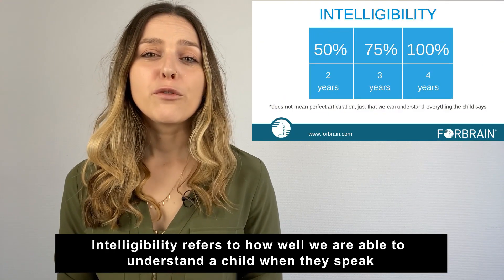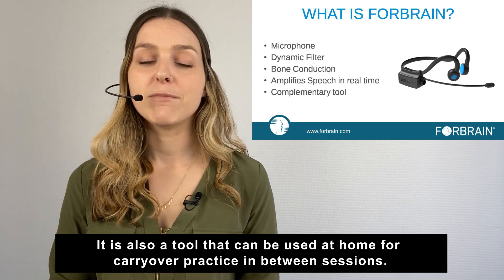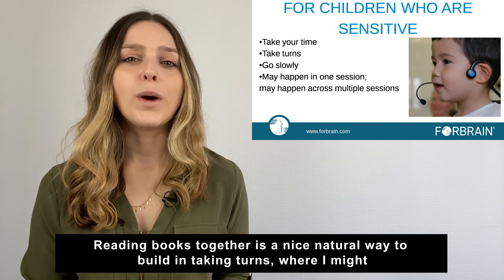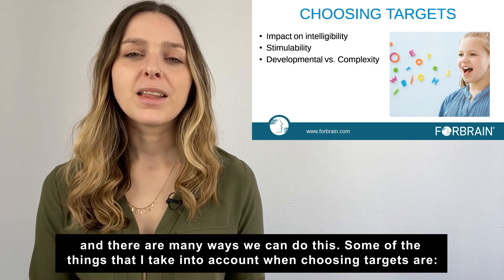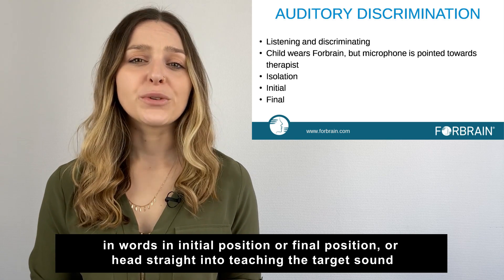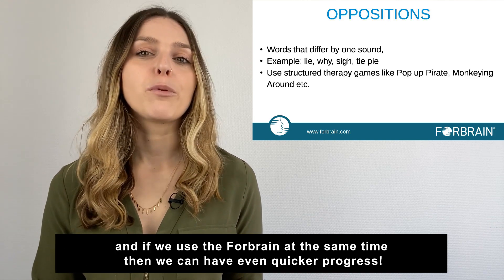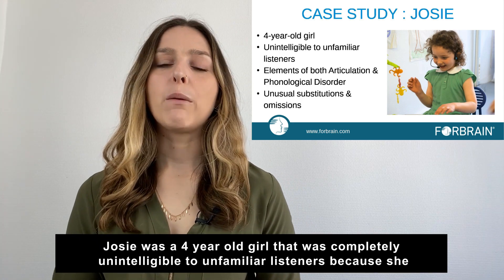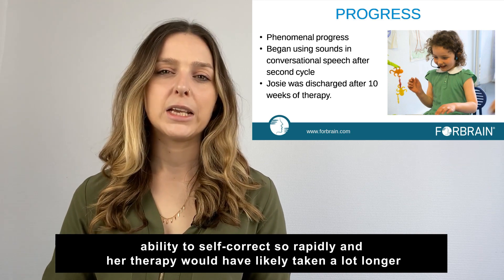How to use Forbrain with Speech Sound Disorders - a guide for Speech-Language Therapists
Forbrain is an innovative learning headset that Speech-Language Therapists, Special Education Needs teachers, and other educators are using as an effective asset in their therapy toolkit.

Forbrain works on the user's audio-vocal loop and improves their speech and language, attention, focus, and memory. Forbrain is backed by years of research and is designed to support therapy programs. When used as a complement it can boost specialist and client efforts, and time to results.

Chapters:
0:00 - Intro
0:15 - What are Speech Sound Disorders?
1:08 - What is Forbrain?
1:45 - The Auditory Vocal Loop
2:46 - Tips to introduce Forbrain to children and clients
5:07 - How to incorporate Forbrain into therapy sessions?
5:28 - Choosing targets while working with speech therapy clients
6:18 - Choosing Auditory Discrimination activities
6:36 - Auditory Discrimination activities with Forbrain
7:09 - Teaching target sounds with prompts
7:51 - Giving feedback to kids
8:09 - Prompts that produce independence
8:47 - Using Oppositions with children with articulation issues
9:25 - Adopting the Cycles Approach
10:08 - Forbrain and the Cycles Approach
10:27 Case Studies with Forbrain - Josie
12:18 Case studies with Forbrain - Maxime
13:33 Benefits of Forbrain